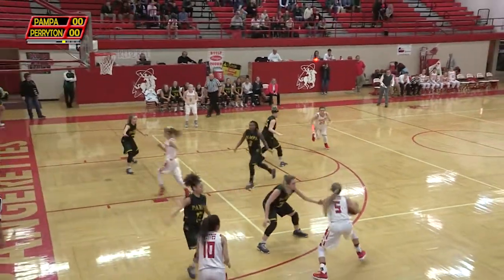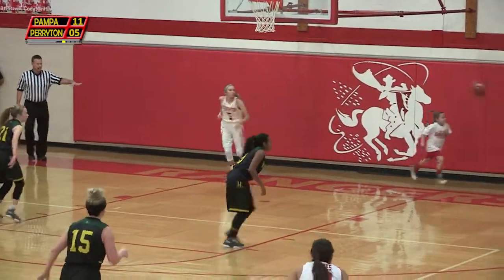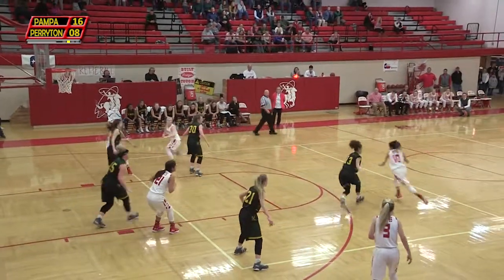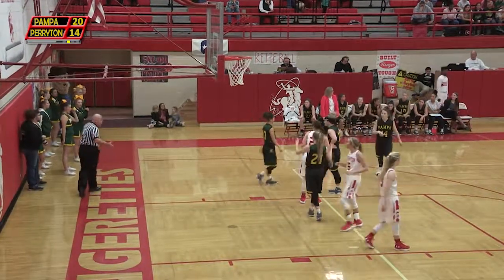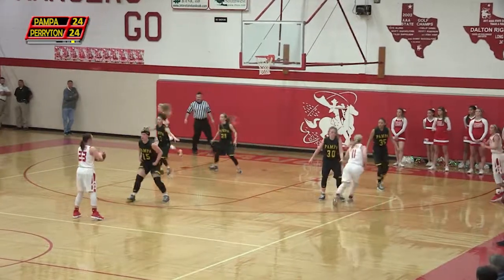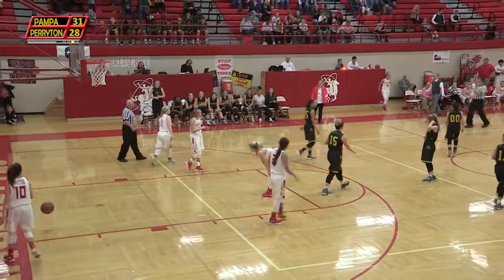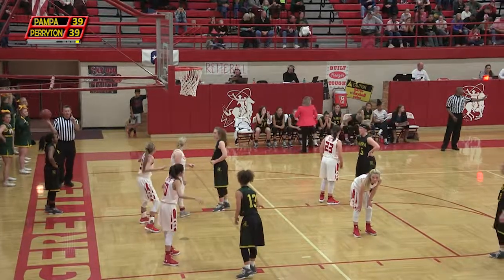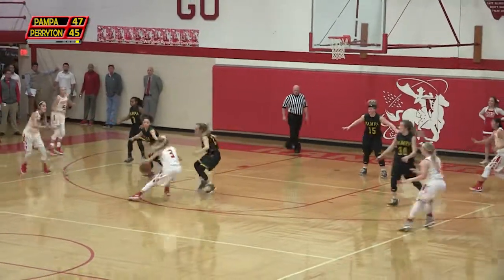PTCI Basketball Pampa vs Perryton 1-23-18 Girls